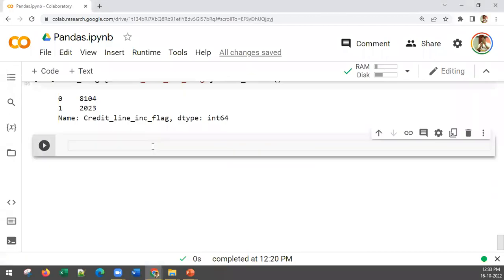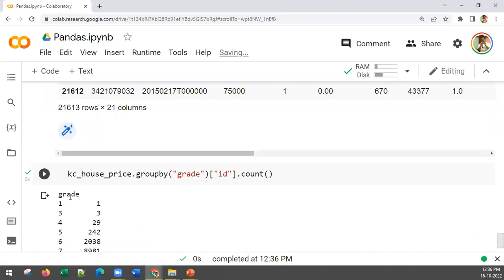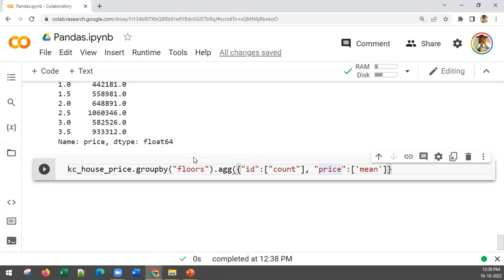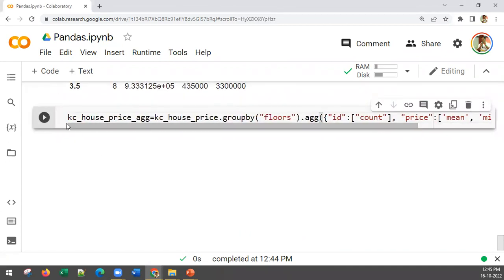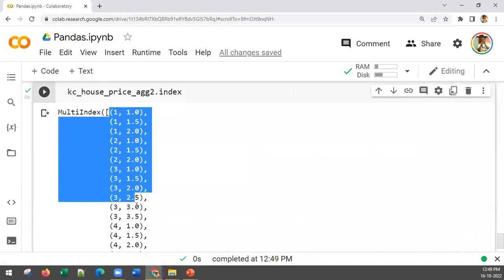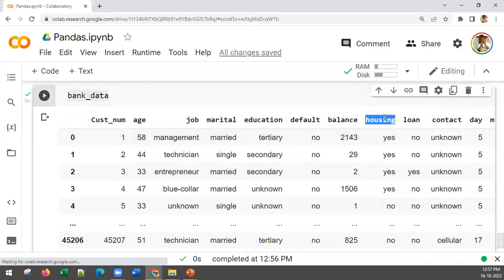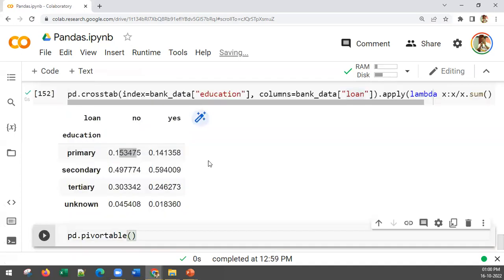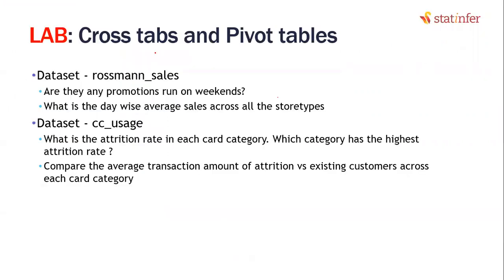Python Video5 | PART 4 Pandas - Advanced Functions and Techniques | Venkat Reddy AI Classes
Course Materials

Explore the powerful functions of Pandas for data analysis in this comprehensive tutorial! Join us as we delve into practical examples using the King County house price dataset, covering essential techniques such as grouping, aggregation, and cross-tabulation.

Starting with an overview of the King County house price data, we demonstrate how to use Pandas functions to analyze variables like condition, bedrooms, bathrooms, floors, and more. Learn how to efficiently group data by specific variables and calculate counts, averages, minimums, and maximums to gain valuable insights.

Discover the flexibility of Pandas for data manipulation as we explore multi-column grouping and aggregation, enabling you to analyze data across multiple dimensions effortlessly. Follow along as we create cross-tabulations to compare variables like education, marital status, and loan status, gaining deeper insights into data relationships.

By the end of this tutorial, you'll have a solid understanding of advanced Pandas functions and techniques, empowering you to tackle complex data analysis tasks with confidence.